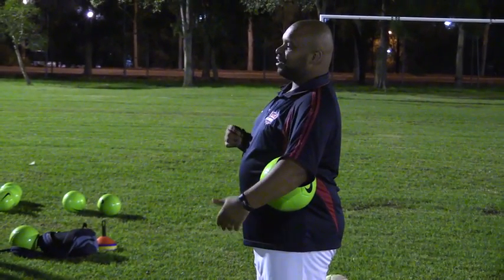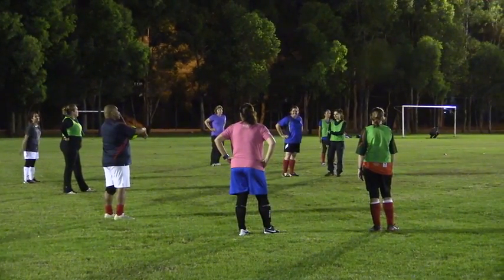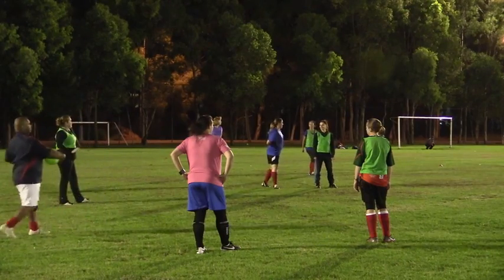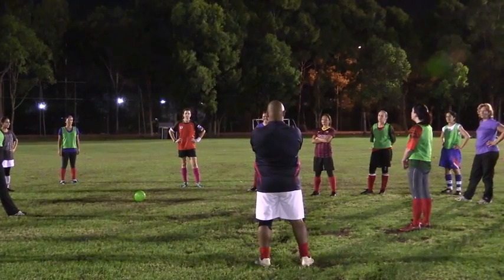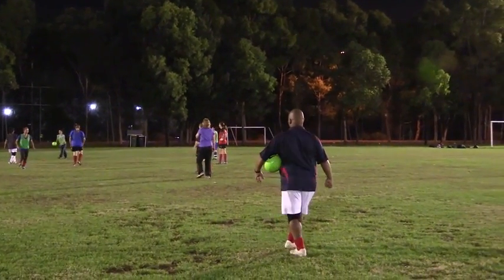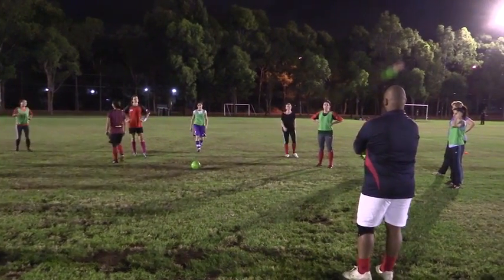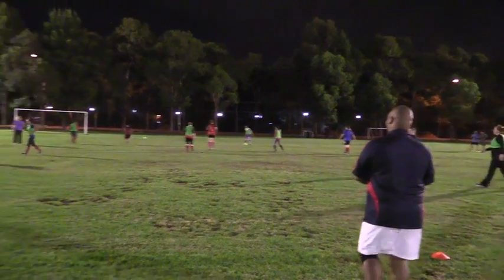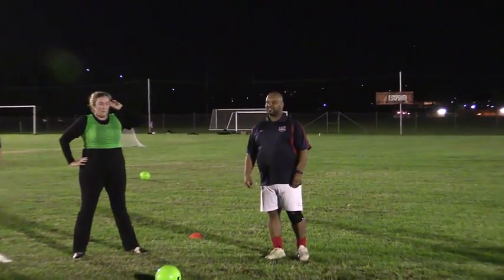Wayne's 35L Coaching Session 14/04/2015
Newington Gunners O35 Ladies